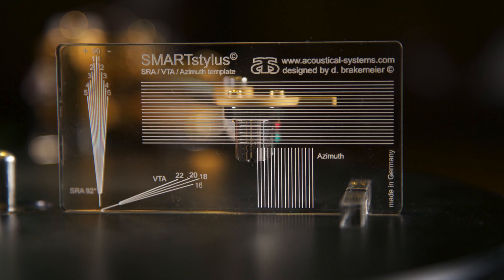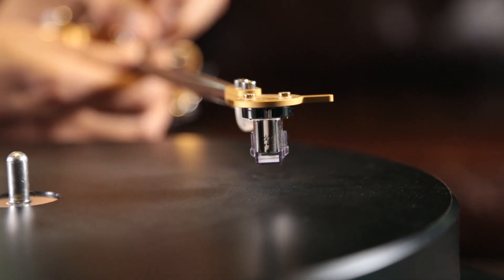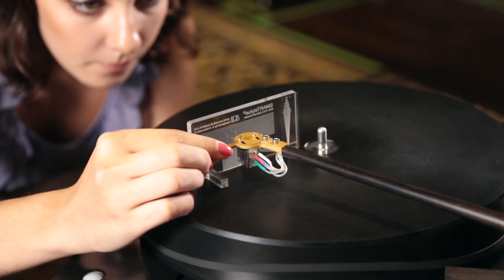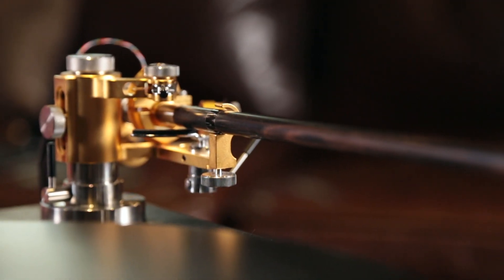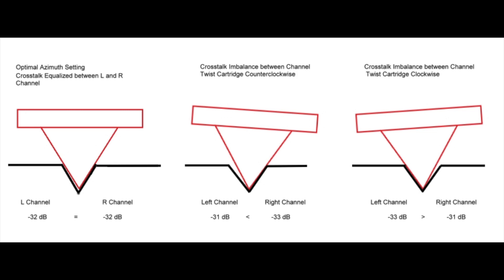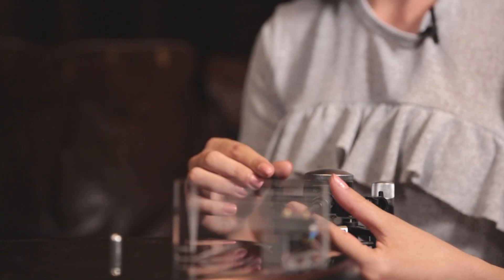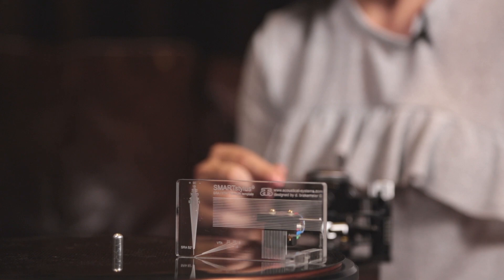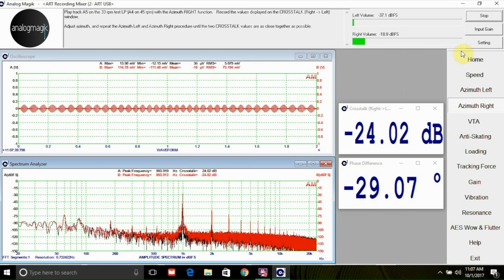Azimuth: How to setup Cartridge horizontal balance (AnalogMagik Tutorial 3)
to find out more information.

Azimuth refers to the horizontal balance of the cartridge when viewed from the front. This in turn determines at which angle the stylus sits on the record groove.
The theoretical assumption is that when the Cartridge is perfectly perpendicular to the record groove, the stylus will sit perfectly in the record grooves. Visual methods using tools such as the Acoustical System SMARTStylus (an acrylic block with grid lines) or bubble levels offers an excellent starting point.
All cartridges are made by hand and therefore, the stylus may not actually be perfectly perpendicular to the cantilever, or the cartridge body.   This means visual methods, can only provide you with an approximation.    As soon as the record spins, whether your stylus is sitting at the optimal spot is unknown,  so it is impossible to achieve an accurate setup by eyesight.
If azimuth is set incorrectly, the Stylus will not sit perfectly in the record groove, signals recorded on the Left Channel will leak to the Right Channel, (or vice versa), this is leakage between Channels is called Crosstalk, and it is expressed as a negative decibel number. The higher the negative number, the lower the crosstalk, the better the channel separation.
All cartridge will have some inherent crosstalk, high quality cartridges will usually have a crosstalk above -30dB for both channels, whereas the average cartridge will usually have a crosstalk between -25 to -30 dB.

It is important that Azimuth is affected by Antiskating, VTA, as well as VTF.   Therefore, one will need to go back and forth between different parameters to find a setting which optimizes all parameters, not just parameter.

Videos and marketing by Mezmer Media Inc.
mezmer.ca